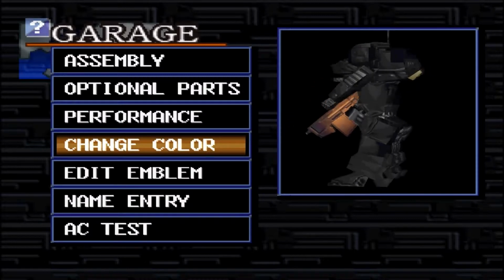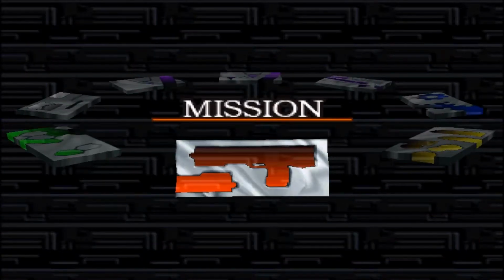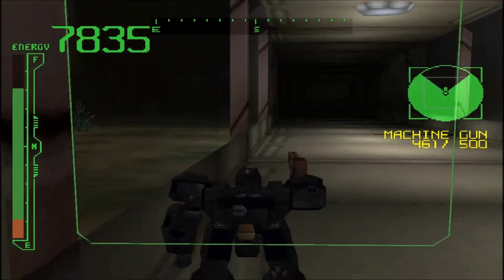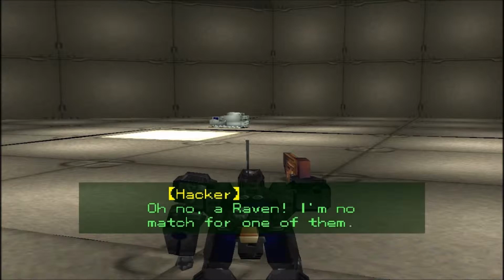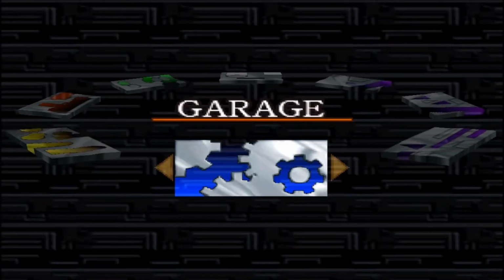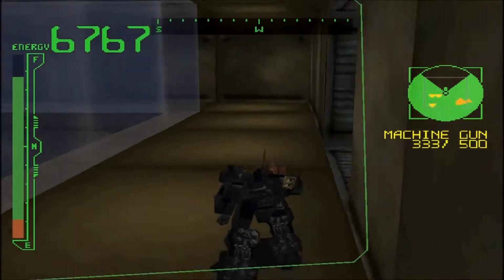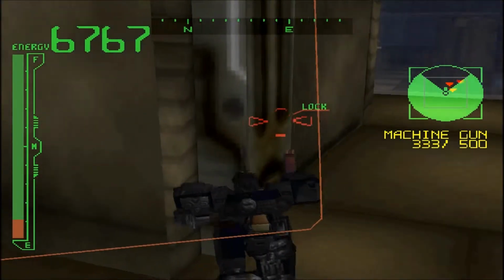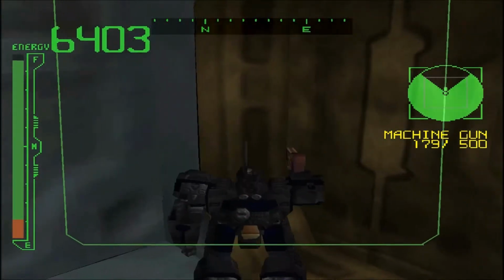Let's Play: Armored Core: Master of Arena Part 1 - Hello My Name is Inigo Montoya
Finally, a brand new Let's Play for us to sink ourselves in to. In this world, Zatoichi13 decides to lace up his big robotic shoes and pull up his big robotic pants and do battle with his Armored Core (AC). We are a mercenary for hire and the only thing that truly matters is the bottom line.

Also, there's a ton of PS1 explosions to enjoy...so at least there's that.